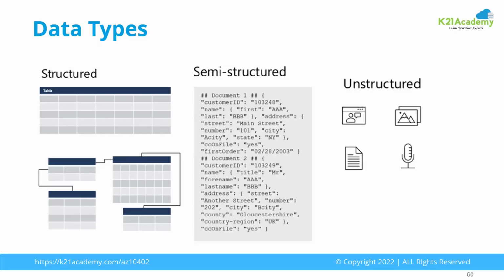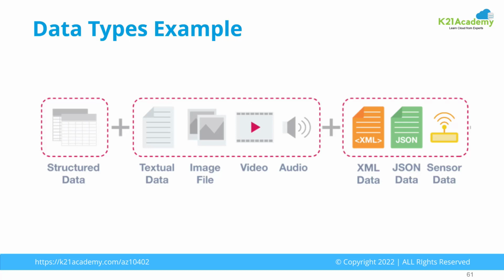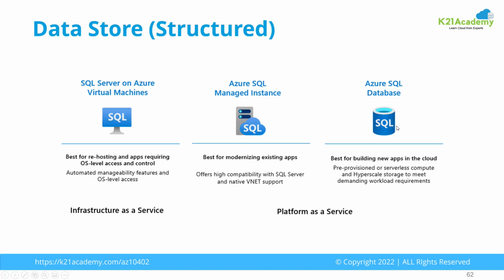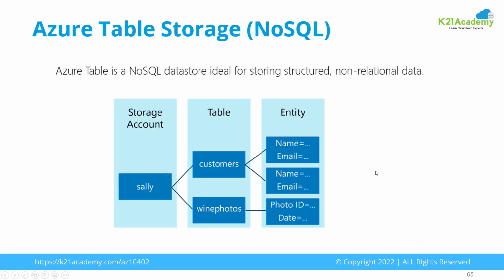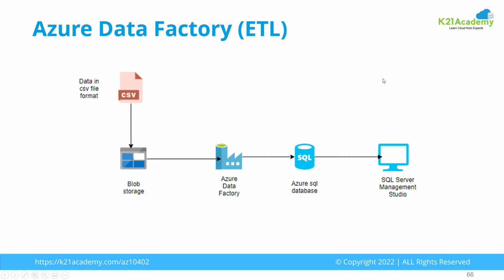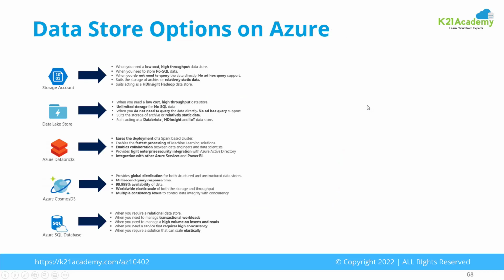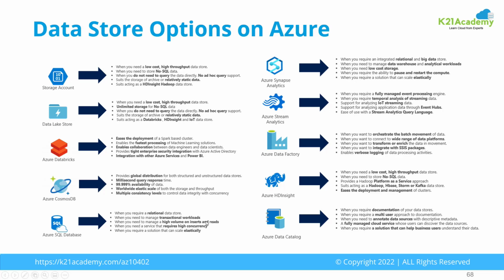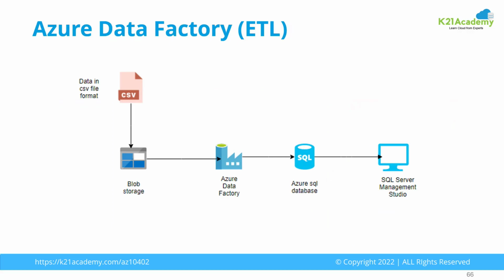Data Platforms Service | AZ-104 | K21Academy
Select an Azure data store for your application

Microsoft Azure includes a complete data storage offering suited to a variety of business needs.

This video teaches you the comparison criteria you should use when evaluating a data store. The goal is to help you determine which data storage types can meet your solution's requirements.

Storage capabilities are critical for supporting workloads and services that are hosted in the cloud. As you prepare for your cloud adoption, review this information to plan for your storage needs.

Azure Storage is the Azure platform's managed service for providing cloud storage. Azure Storage is composed of several core services and supporting features. Storage in Azure is highly available, secure, durable, scalable, and redundant.

𝐉𝐨𝐢𝐧 𝐭𝐡𝐞 𝐅𝐑𝐄𝐄 𝐌𝐚𝐬𝐭𝐞𝐫𝐜𝐥𝐚𝐬𝐬 𝐨𝐧 [AZ-104] 𝐌𝐢𝐜𝐫𝐨𝐬𝐨𝐟𝐭 𝐀𝐳𝐮𝐫𝐞 𝐀𝐝𝐦𝐢𝐧𝐢𝐬𝐭𝐫𝐚𝐭𝐨𝐫 𝐂𝐞𝐫𝐭𝐢𝐟𝐢𝐜𝐚𝐭𝐢𝐨𝐧 𝐛𝐲 𝐜𝐥𝐢𝐜𝐤𝐢𝐧𝐠 𝐡𝐞𝐫𝐞 👉🏻

00:00- Introduction
00:24- Data Types
01:03- Data Types Example
02:03- Data Store(Structured)
02:41- Azure SQL Database Service
03:04- Cosmos DB
03:21- Azure Table Storage
03:51- Azure Data Factory
04:31- Azure Data Lake
05:16- Data Store Options On Azure
07:06- How to REGISTER FOR OUR FREE CLASS!